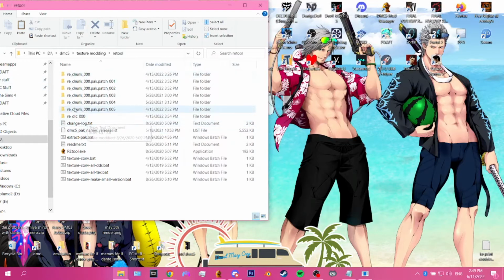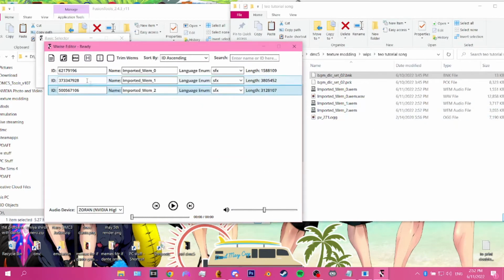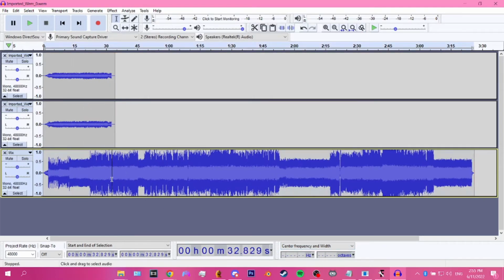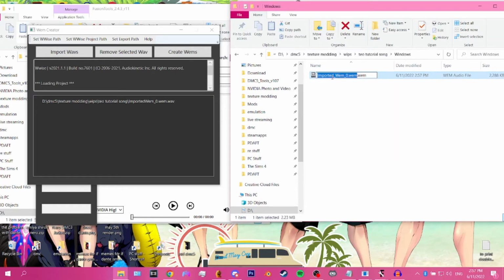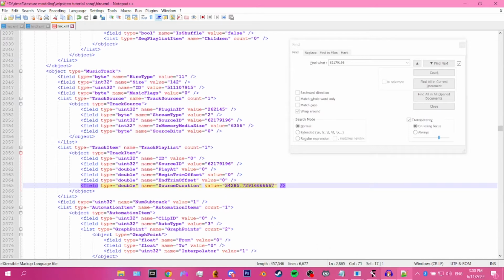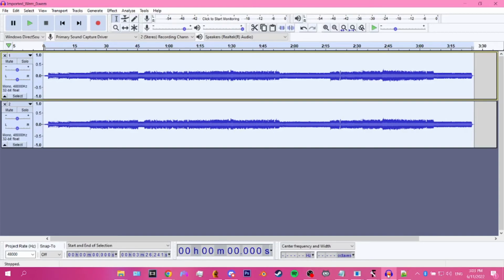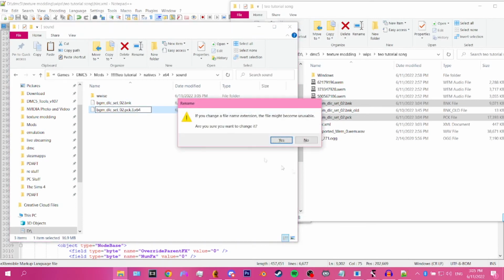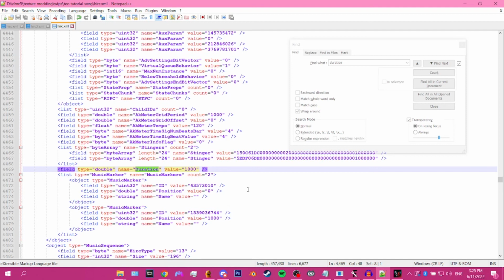Replacing Music Tracks in RE Engine with Fusion Tools (No Hex Edits)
[TIMESTAMPS]:
0:22 Intro/What you need
1:36 Finding and extracting the DLC music
3:19 Using Fusion Tools to extract WEMs and edit the PCK
6:27 Editing your music in Audacity
8:01 Using Ringing Bloom to create a WEM
9:39 Adding your WEMs to the BNK
10:14 Editing the length and loop points of your audio track (11:42 Calculating the length of your track in seconds and milliseconds)
15:03 Exporting back to DMC5/RE Engine format
15:30 Creating a mod
15:59 Testing ingame
17:58 Conclusion

Audacity (a repository containing older versions of Audacity w/o Telemetry data collection)

[DLC MUSIC LOCATIONS]:
DMC1 Battle DLC: 941953
DMC2 Battle DLC: 941954
DMC3 Battle DLC: 941955
DMC4 Battle DLC: 941956

[VALUES TO EDIT IN NOTEPAD++]:
"PlayAt", "BeginTrimOffset", and "EndTrimOffset" in the TrackPlaylist section for your track ID are all set to 0

"SourceDuration" in TrackPlaylist is set to the length of your track in milliseconds

"Duration" in the MusicSegment section is set to the length of your track in milliseconds

The second "Position" value in the MusicMarkers segment is set to the length of your track in milliseconds

In AutomationItems, the first "From" value under GraphPoint is set to 0. The "From" value in the second GraphPoint section is set to your track's length in seconds minus a few milliseconds. The "From" value in the third and final GraphPoint section is set to your track's full length in seconds.

Extra HIRC Note:

Due to how DMC Music works, it is possible to set a different song to play upon the second loop. I haven't tested this myself, but it is definitely possible. It is also possible to add more songs to play on different loops due to the fact that the song is stored in a playlist.